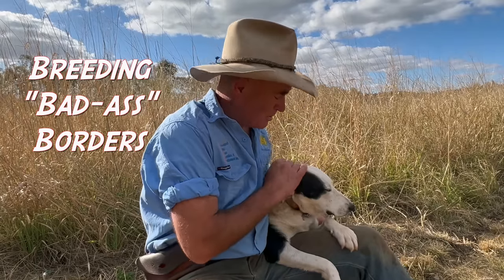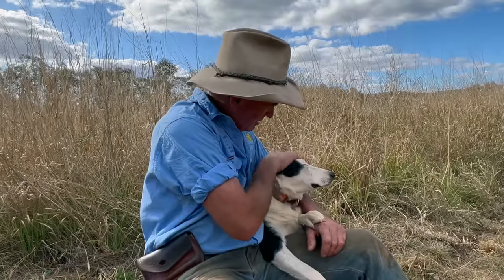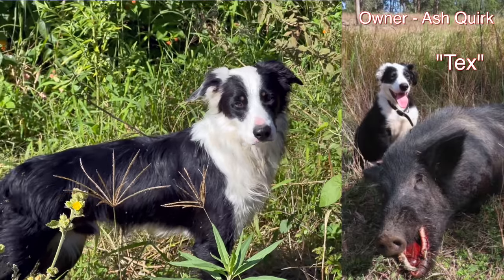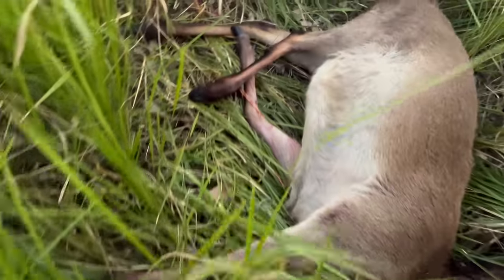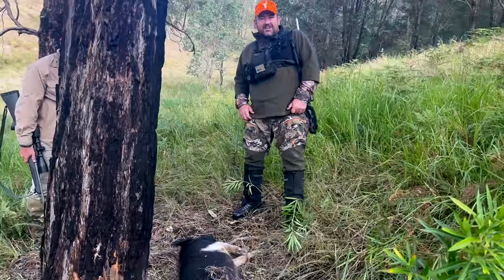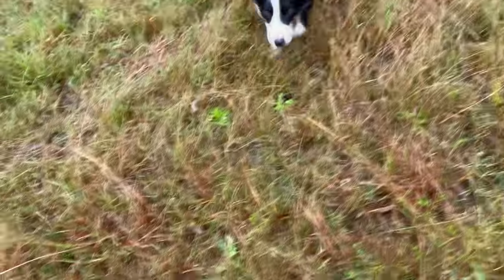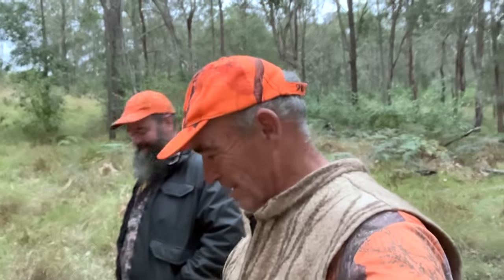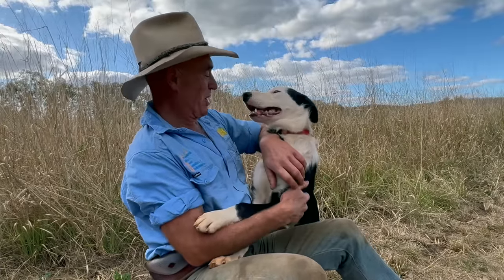Breeding "Bad ass" Borders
Those that know us will testify, we are crazy about our working line of Border Collies. Some that have seen them working called them "Bad-Ass" and the name has sort of stuck! There's nothing nasty about this new bunch though!

For more information and to keep up to date with our up coming episodes